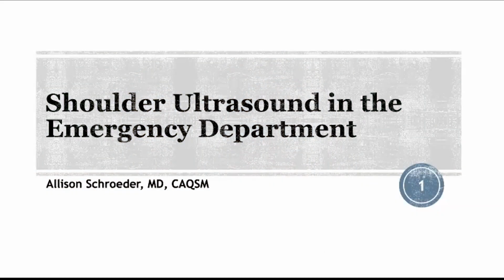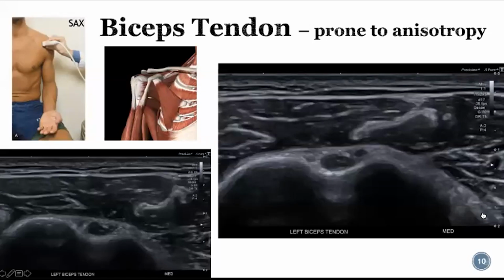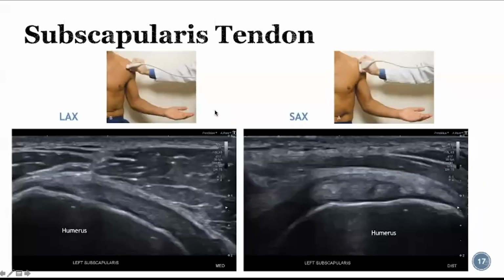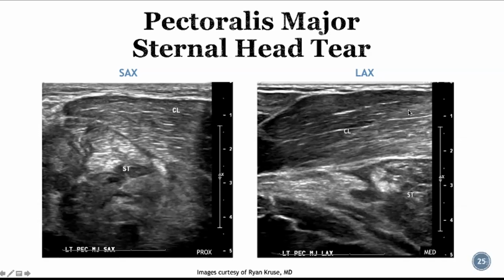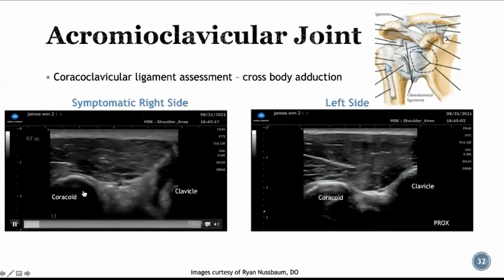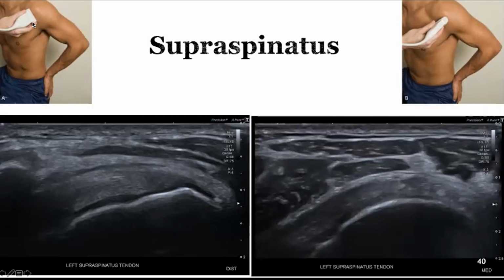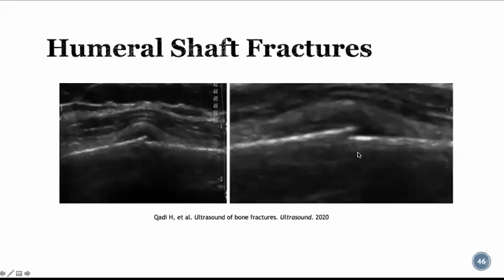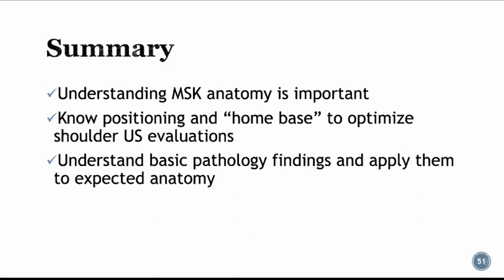Shoulder Ultrasound in the Emergency Department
In this lecture from our ultrasound lecture series Dr. Allison Schroeder, MD from UPMC Sports Medicine talks about using bedside ultrasound to assess the shoulder?